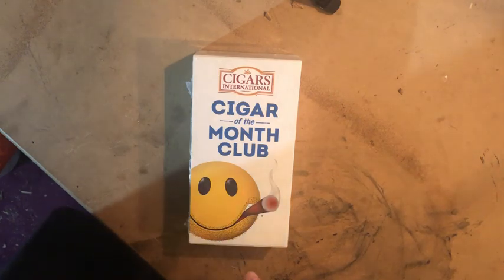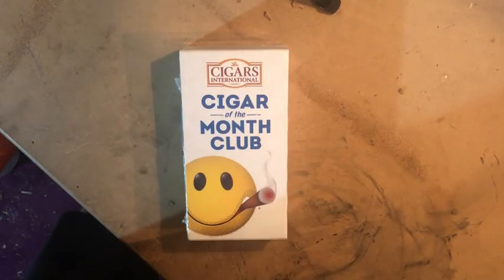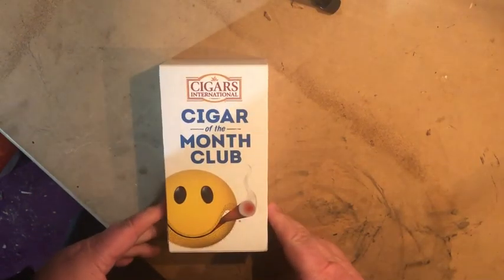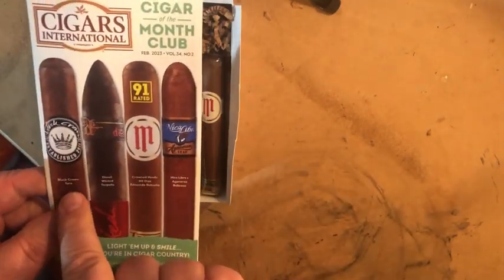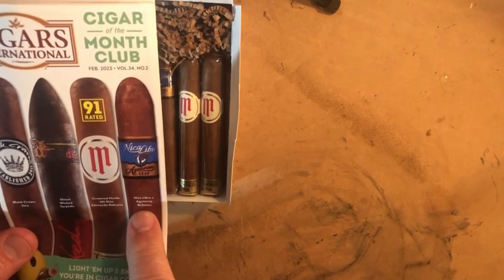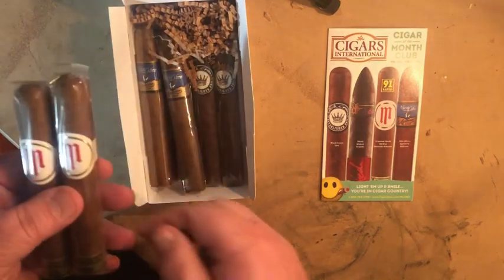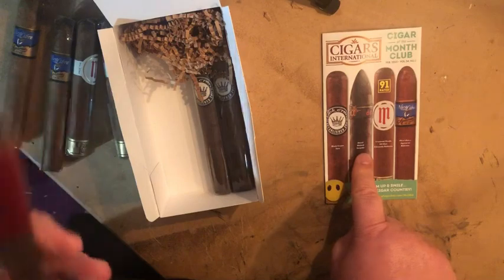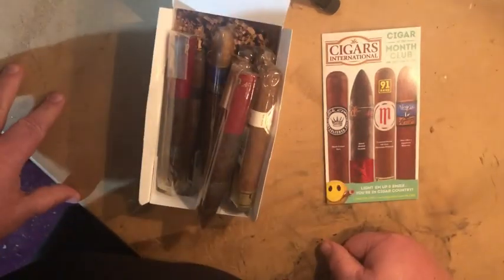Unboxing Cigar of the Month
Cigar of the month